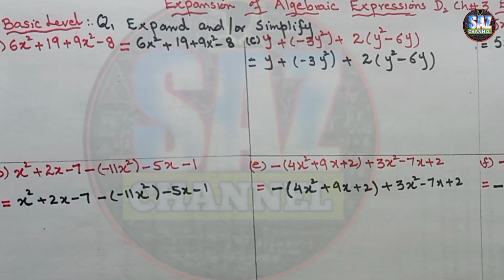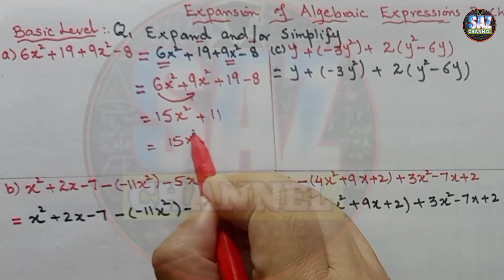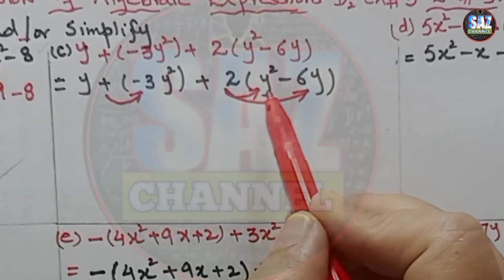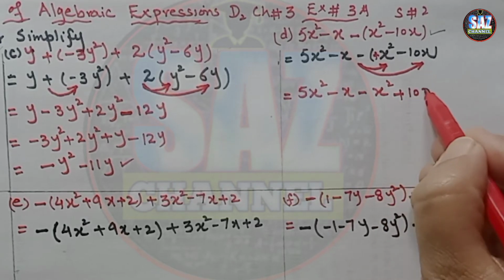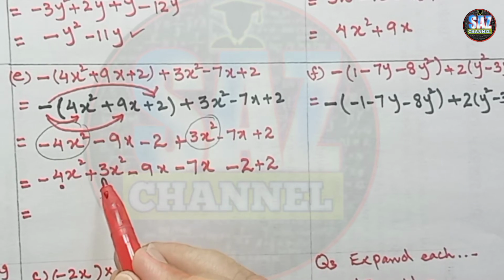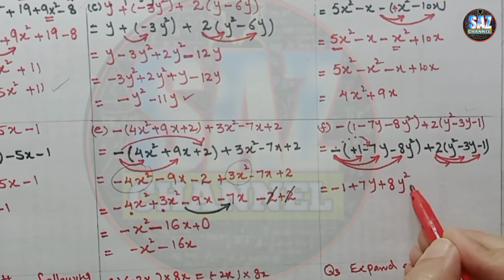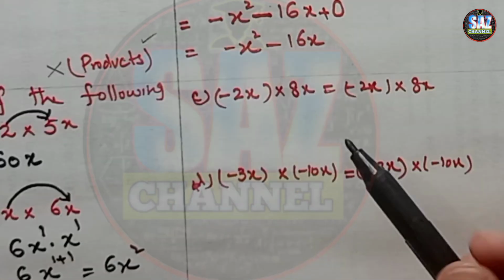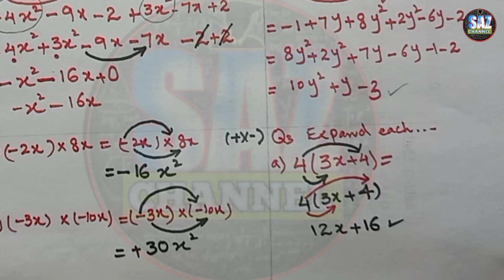Finding Expansion |Expansion of Algebraic Expressions|NSMD2(7TH EDITION)|Ex#3A|Q#1,2,3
This video lesson is based on expansion and simplification of algebraic expressions .
Focus is given on tables ,rules of integers and indices